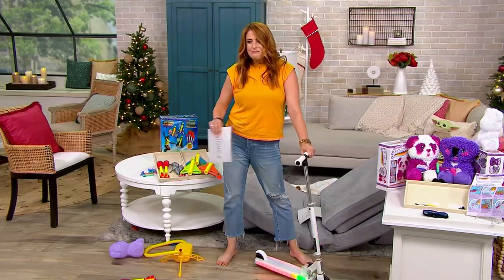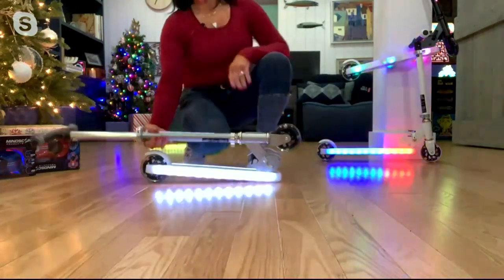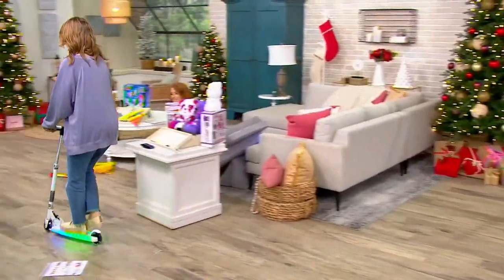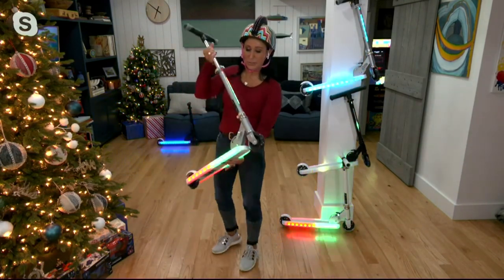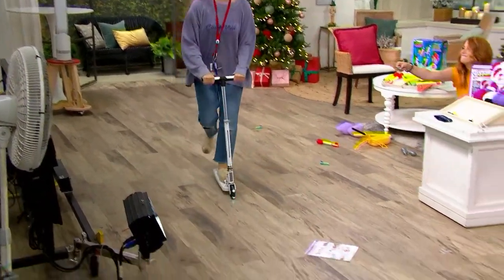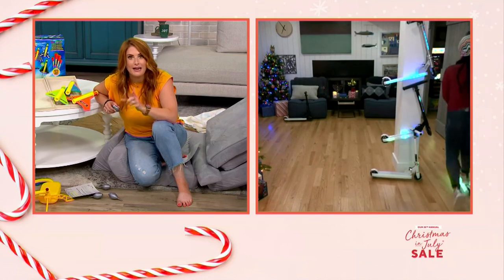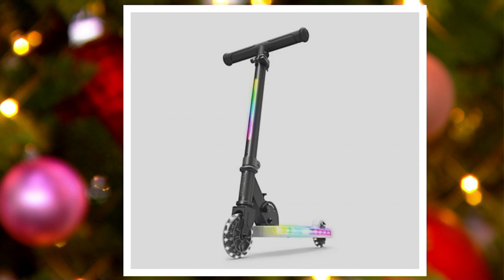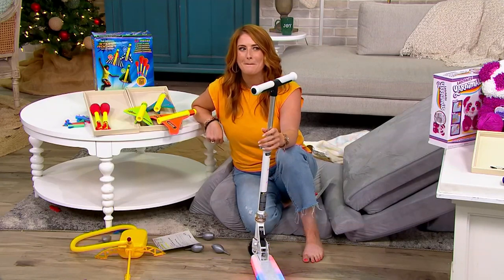Jetson Helio X Foldable Kick Scooter with LED Lights on QVC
Jetson Helio X Foldable Kick Scooter with LED Lights

Your little speedster will light up the neighborhood on this Helio X folding scooter. Boasting lights on the wheels, deck, and stem, this colorful cruiser provides an epic ride for all their outdoor adventures. From Ride Jetson.